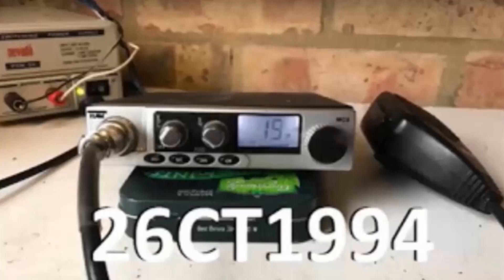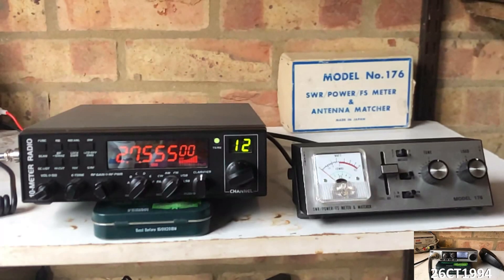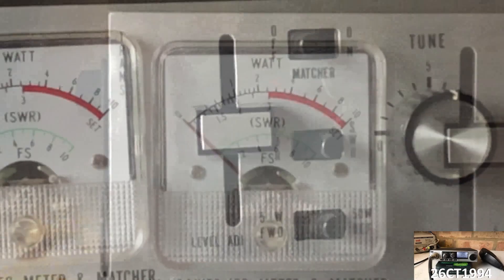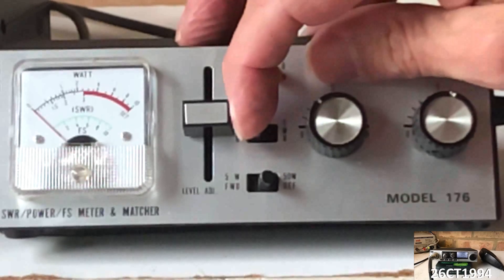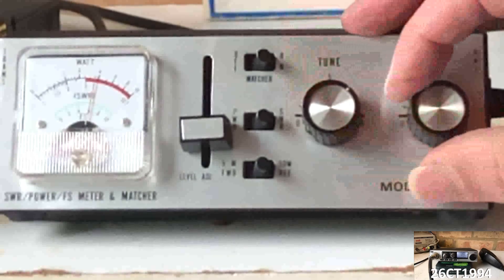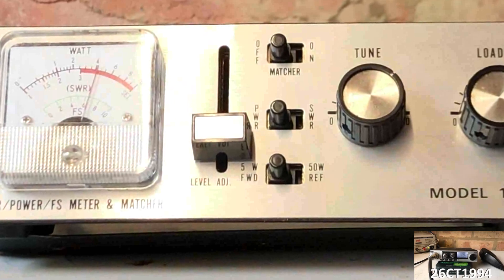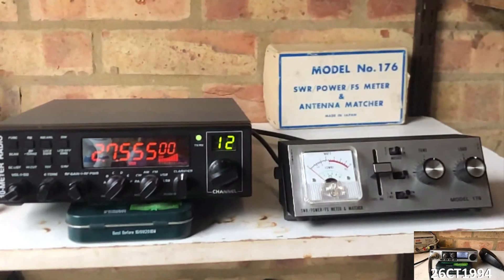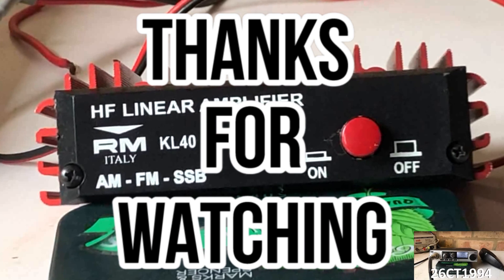CB Radio Antenna Matcher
Here's my CB Radio Antenna Matcher

 This Summer during our lockdown period I've had the opportunity to reorganize my Radio Shack dig out all of the bits of radio gear previously strewn across the house in various boxes and crates and get my Radio Shack back in order ready for me to spend more time at home in the shack.

I made a couple of videos of getting set up and showed some in the radio gear I've picked up over the years and amongst various bits and pieces is my old antenna Matcher which I said I'd do a
dedicated video on so today let's take a closer look at.

I've had it knocking around for a few years having bought it on eBay for about £35 it came in a box with a model number but no brand so have no idea what make is and although it came complete with its little aerial it didn't come with instructions so I had to work out how to use it from trial and error and watching other YouTube videos.

 I assume it was manufactured in the 1980s and it looks good and everything on it works here I have it all connected up and ready to use so let's take a closer look at it.